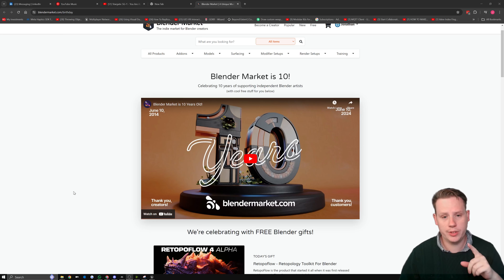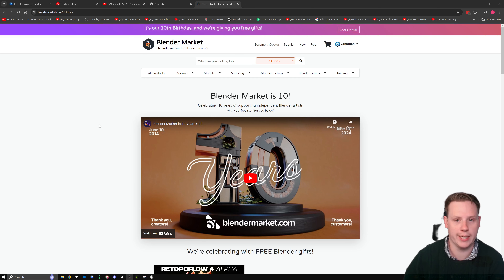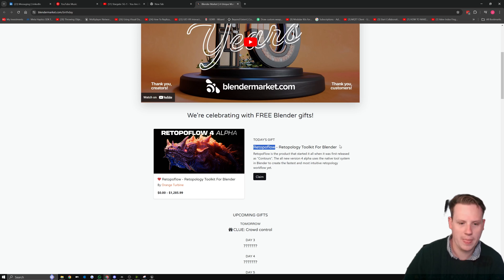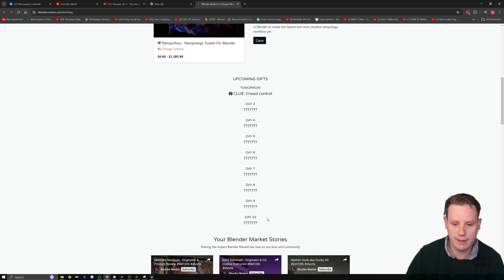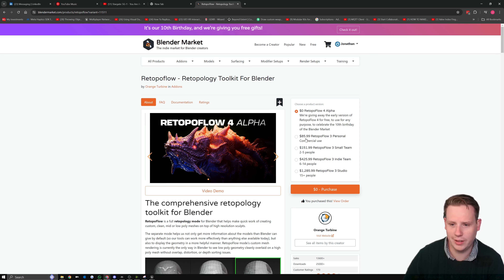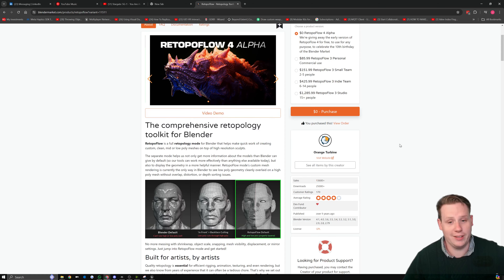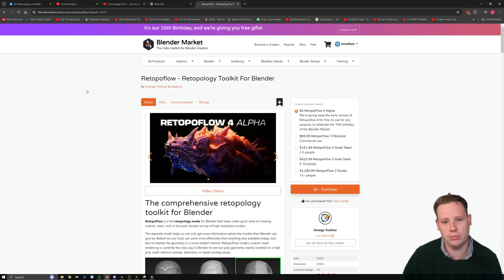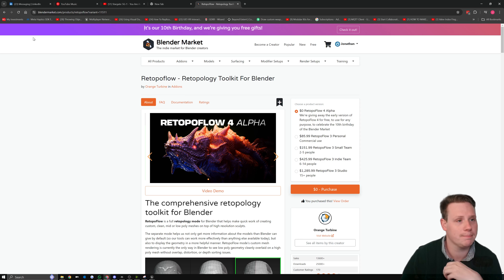Free Blender Plugins For The Next 10 Days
► Description
So it's blender Markets 10th birthday and to celebrate there giving away a blender plugin for the next 10 days. If your doing game dev then make sure you grab them all as they can be very helpful.

PC SPECS:
► RTX 2070 Super
► I9-9900K
► 32GB Ram
► 2TB SSD

Equipment
► Keyboard: HyperX Alloy Origins
► Mouse: Anker® Ergonomic Optical USB Wired Vertical Mouse
► Mic: Trust GXT 232
► WebCam: Jelly Comb
► Screen: AOC I2367fh 23-inch LED x 2
► Headset 1: Oculus Quest 128GB
► Headset 2: Oculus Rift + Motion Controllers
► Headset 2: Oculus Quest 2
► Graphics Tablet: Wacom Cintiq 13hd